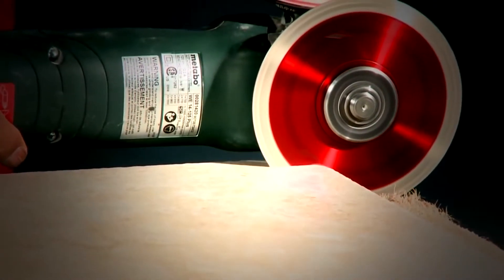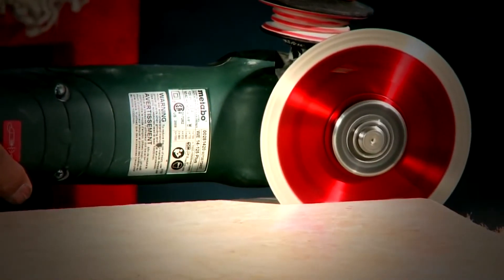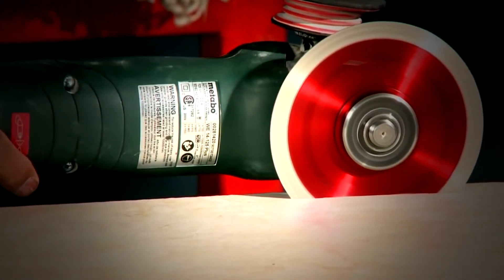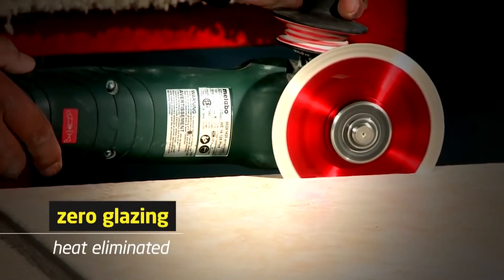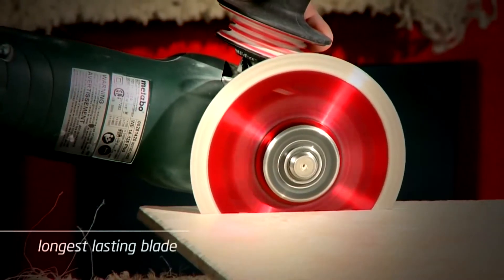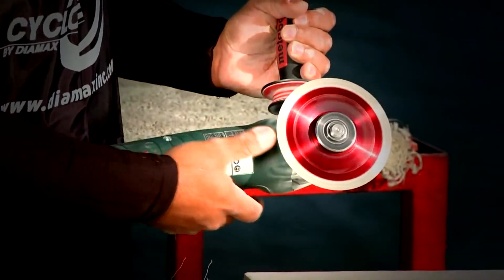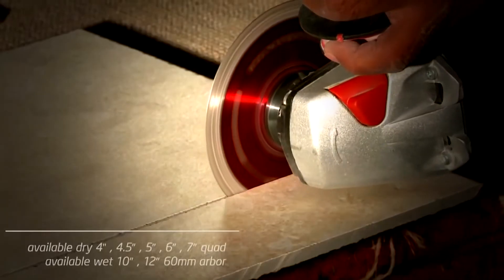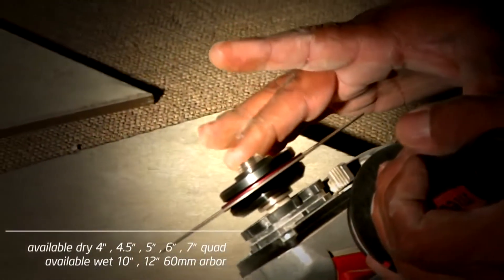Diamax Cyclone Porcelain Blade From Contractors Direct